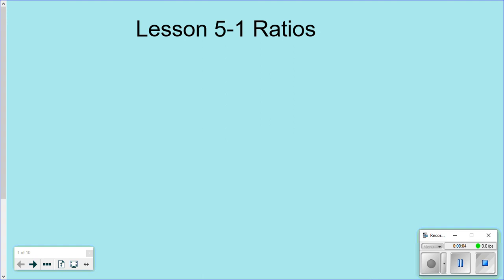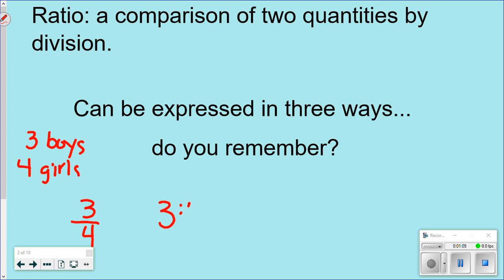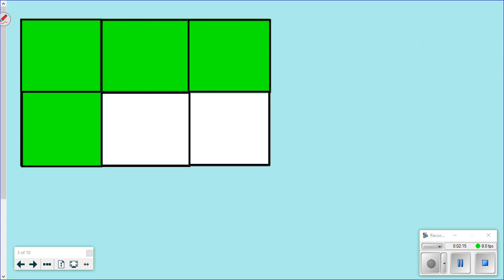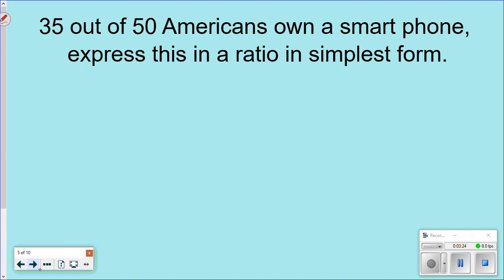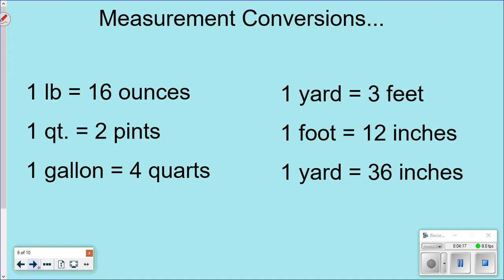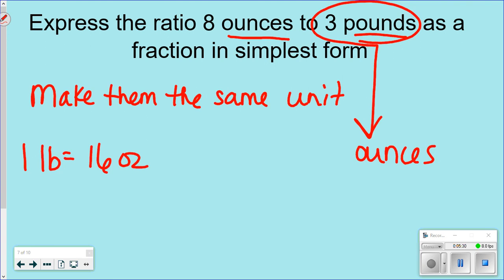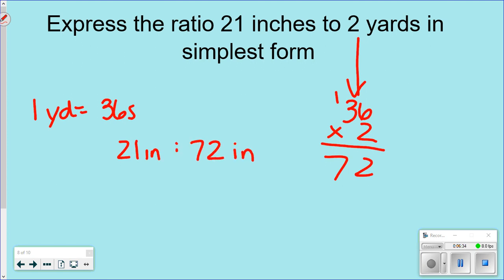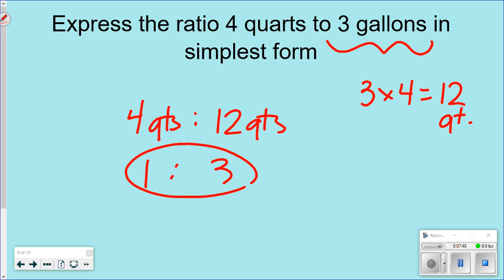8th Grade Lesson 5-1 Ratios